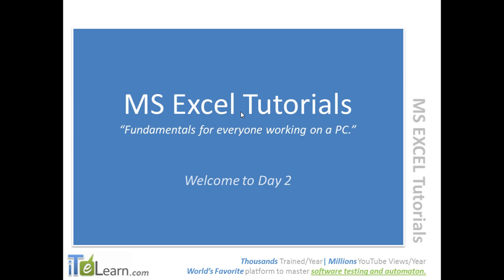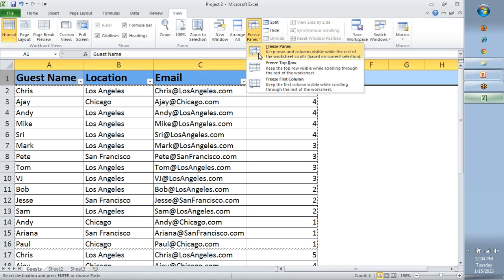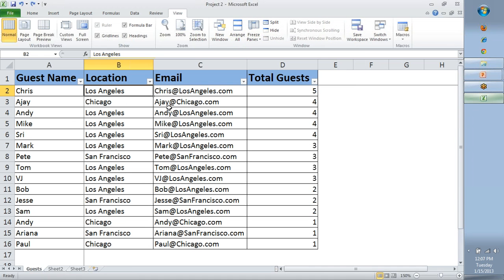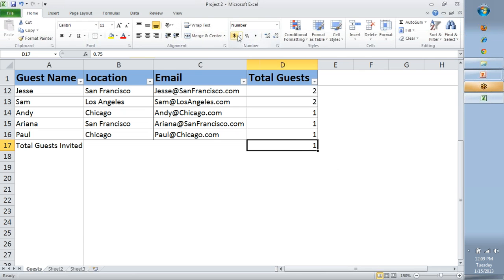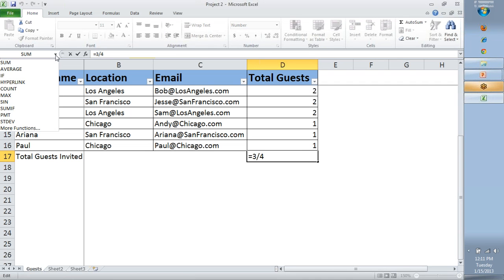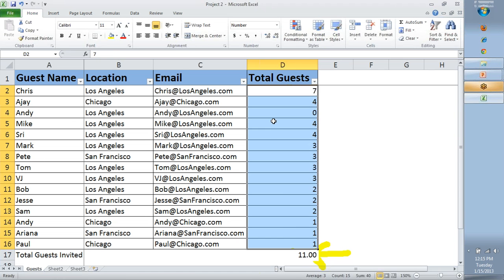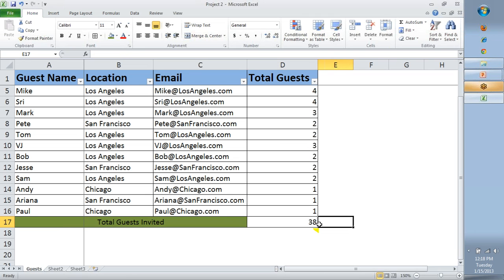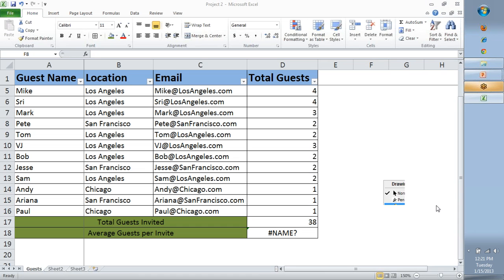MS Excel Tutorial for beginners Day 02 ms excel test ms excel viewer ms excel macros free ms excel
MS Excel Tutorial for beginners Day 02 - Excel Tutorial for Beginners
video tutorials for ms word,youtube ms word